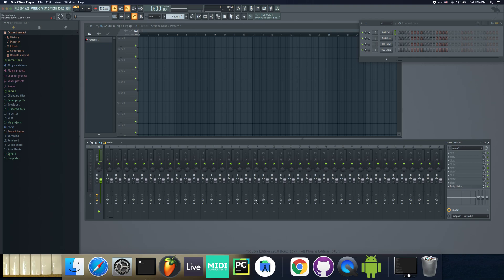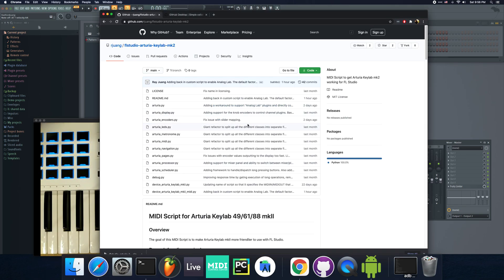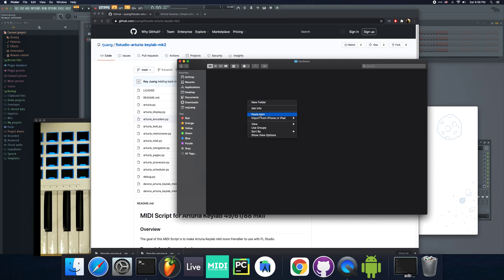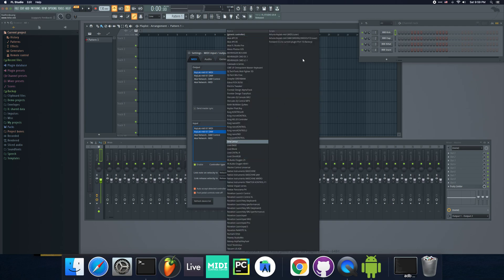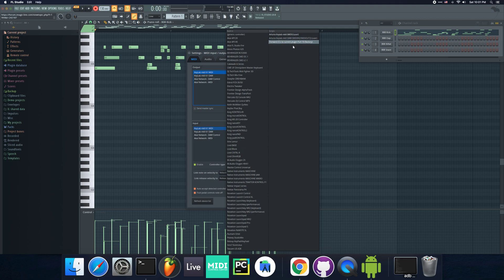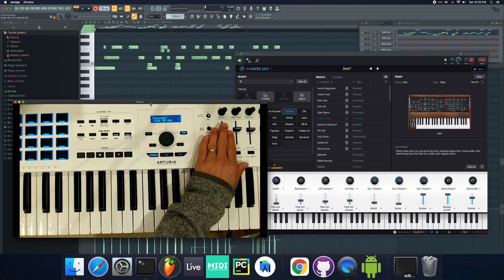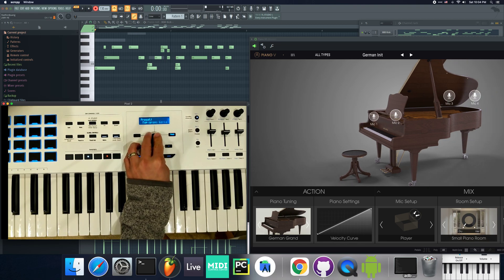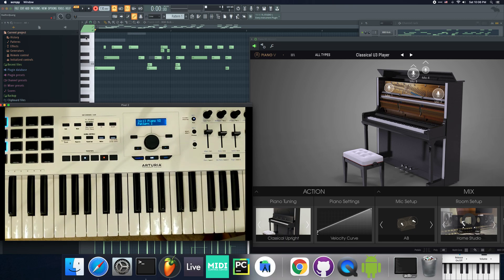Getting Arturia Keylab to work with FL Studio including Arturia's Analog Lab plugins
In this video, I discuss how to install my custom script to get Arturia Keylab 61 mkII keyboard working with FL Studio 20.8 (forgot to mention you need to use the latest version of FL Studio as my midi script will be taking advantage of any new APIs they come out with). It should work on the 49 and 88 keyboards too and possibly the Arturia Keylab Essential keyboards (though untested).